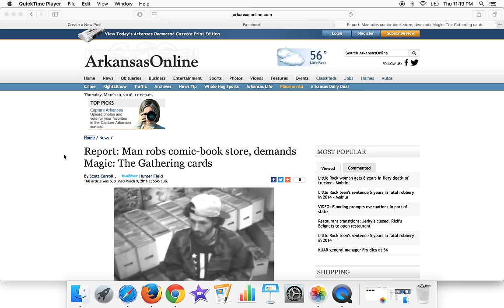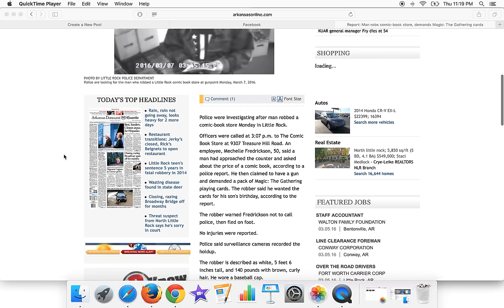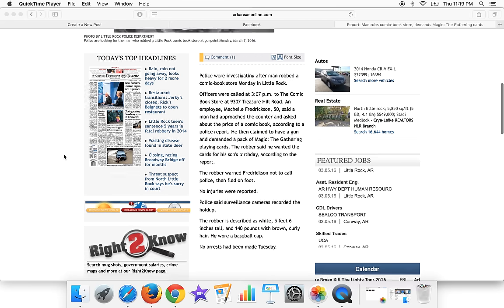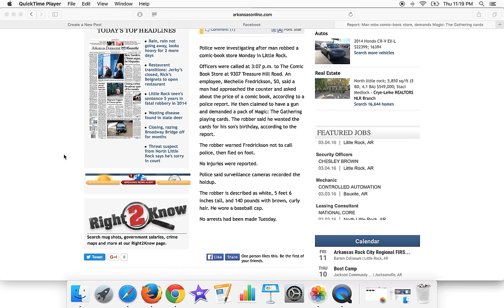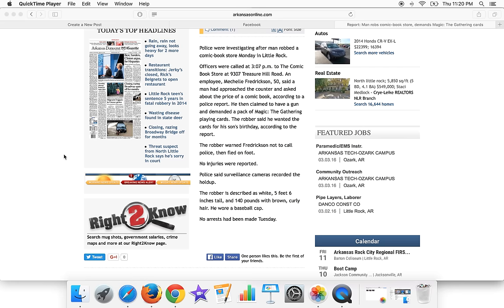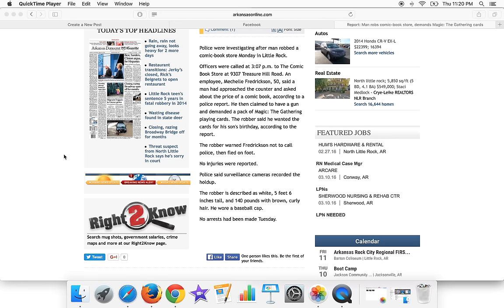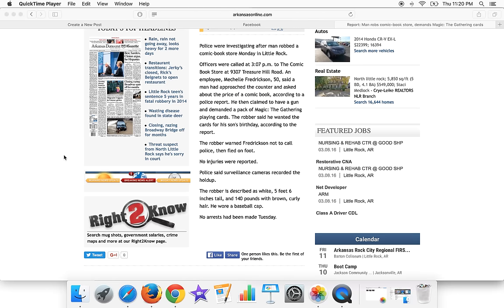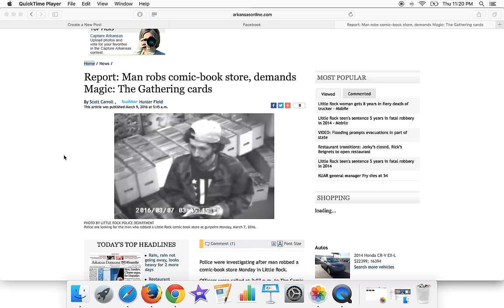ROBBED a Store for 1 Pack of Magic The Gathering Cards